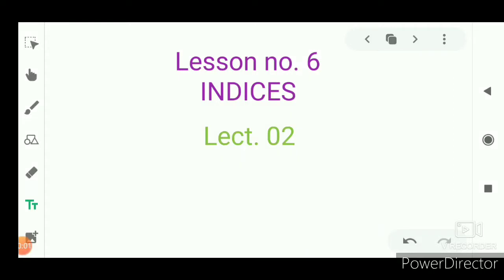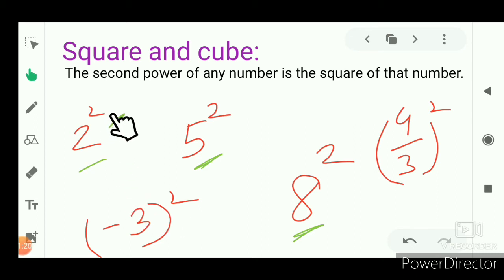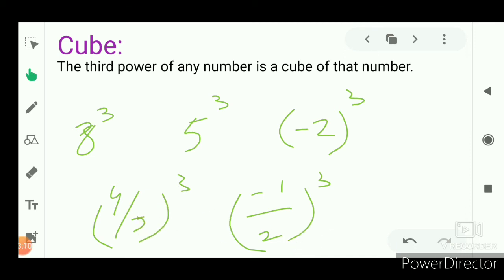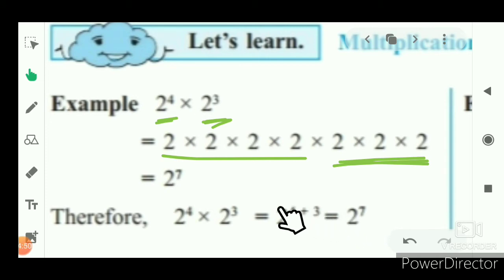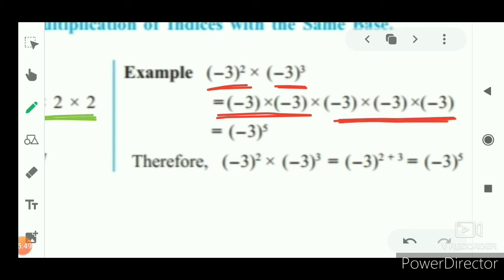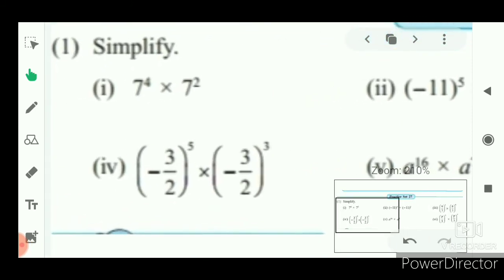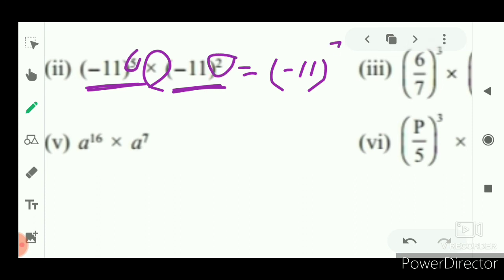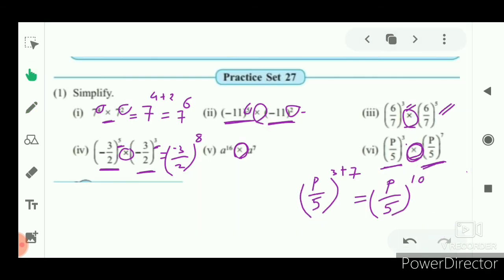SUBJECT:MATHS CLASS:7TH DATE:06.11.2020